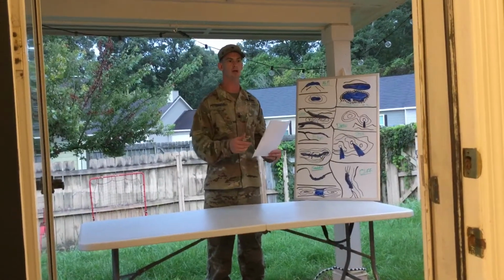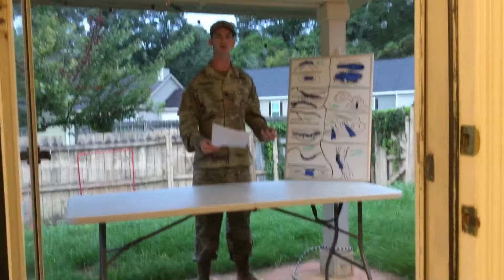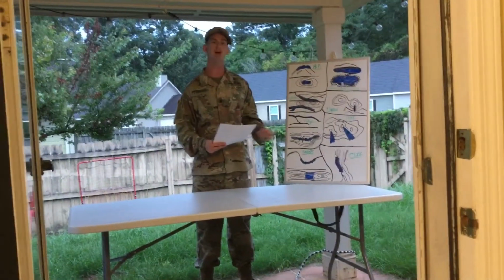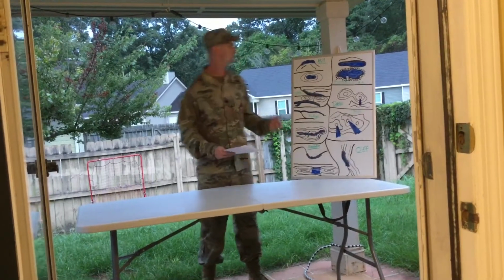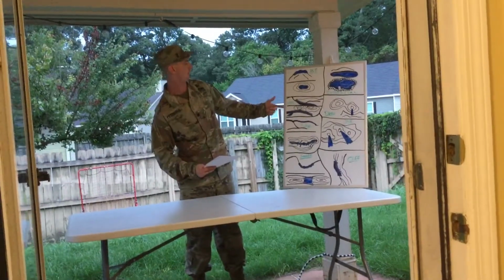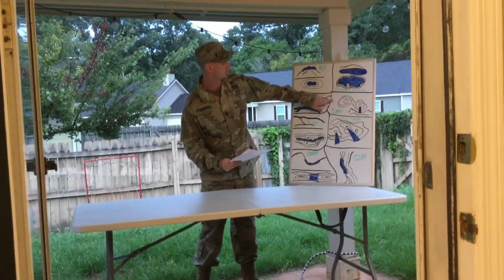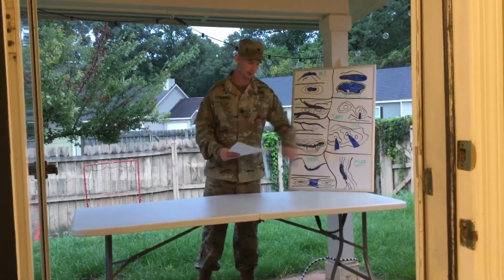SPC PETERMAN CIT: TERRAIN ASSOCIATION (009 -20)